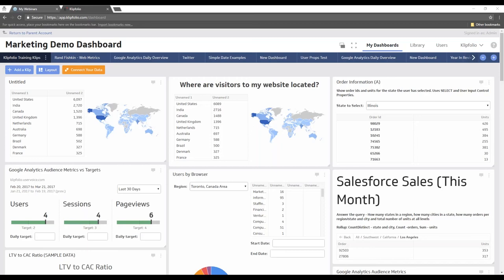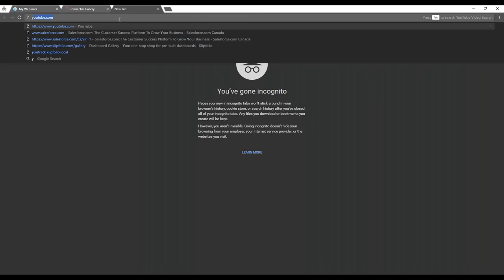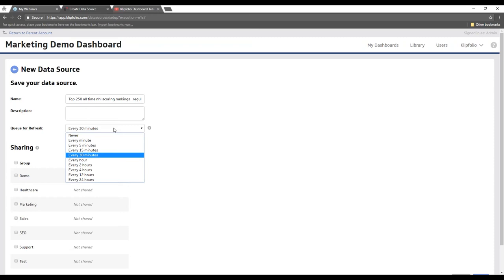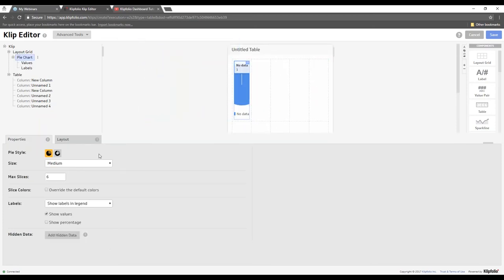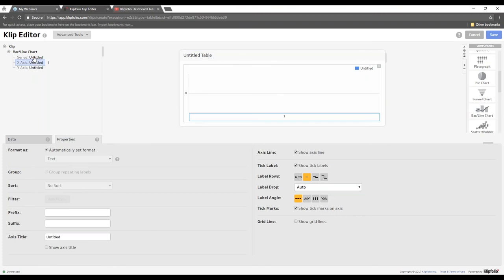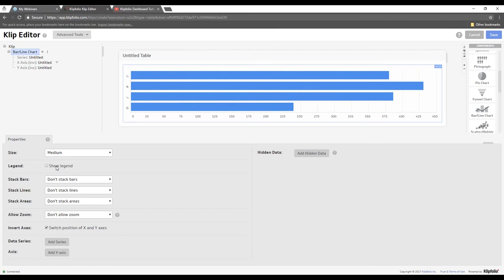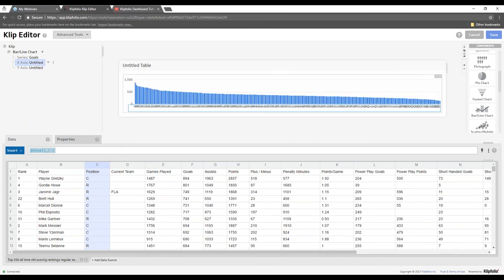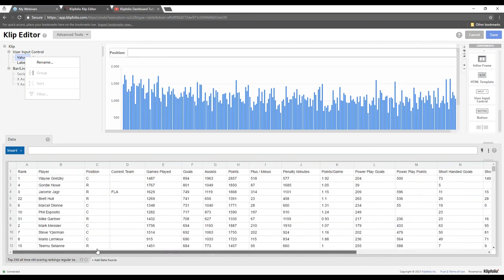Klipfolio 201 Workshop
During this workshop, we will cover some of the more widely-used data sources, and the top five fundamental functions to increase your skills.